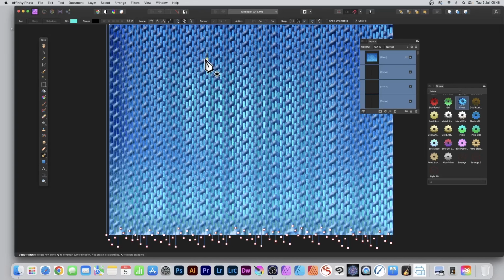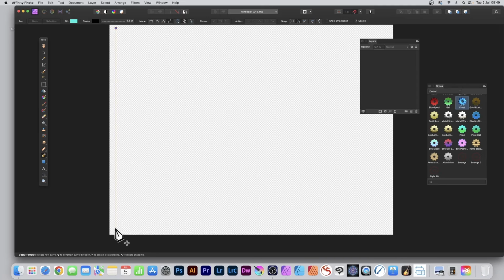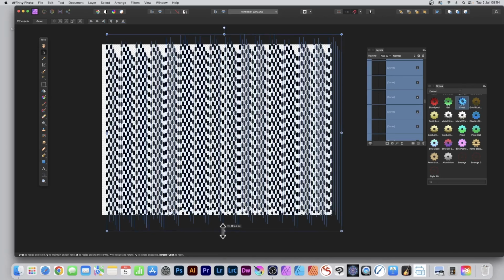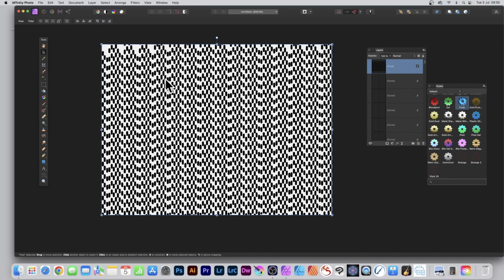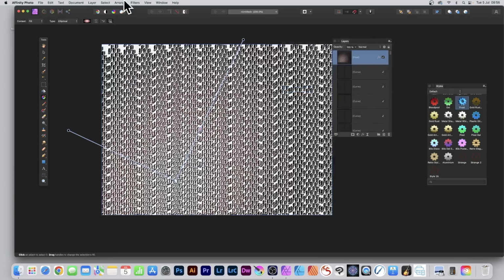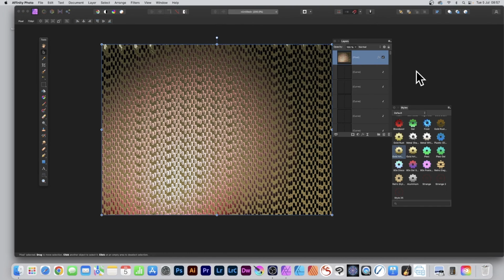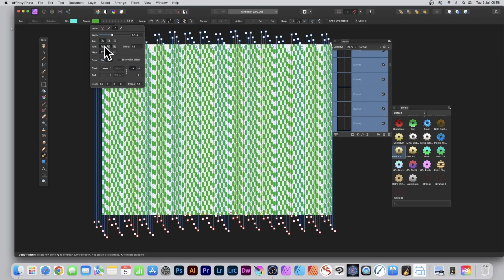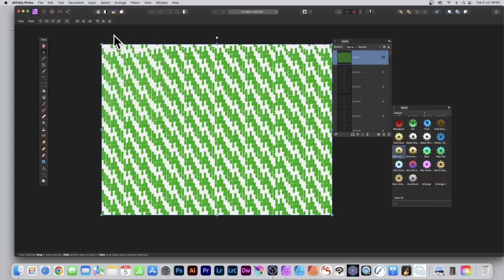Create DASH TEXTURES Using The Affinity Photo Pen Tool HOW TO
How to Create amazing backgrounds / layers using pen tools / dash styles / styles and effects in Affinity Photo
0:00 Start  0:12 Pen tool 1:30 Duplicate Lines 3:42 Fill 4:14 Styles 6:40 Vary dash style